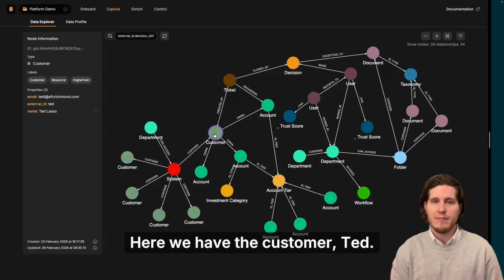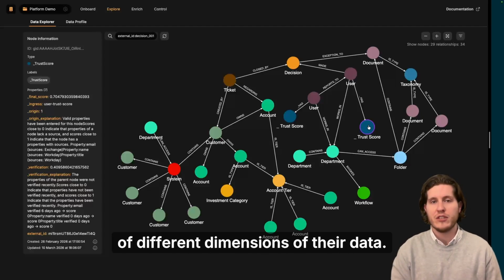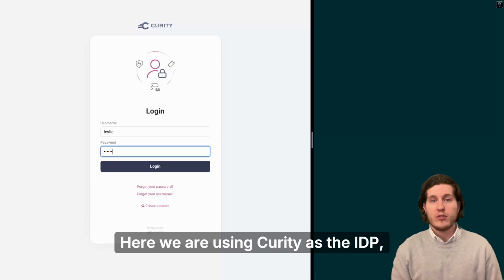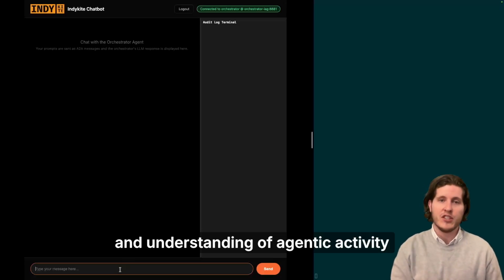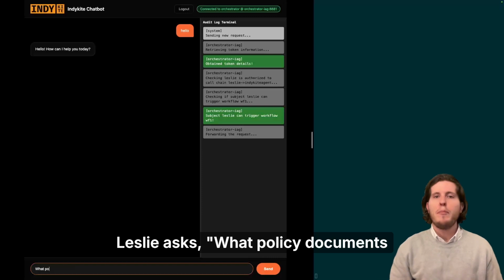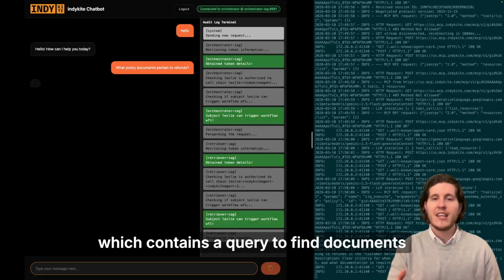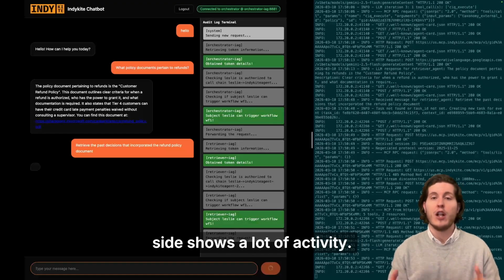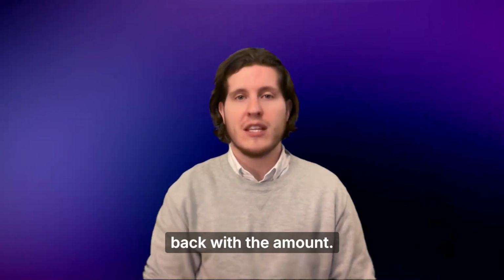How AgentControl works